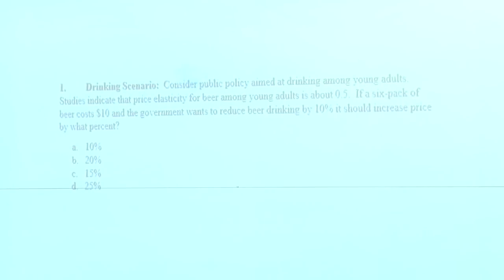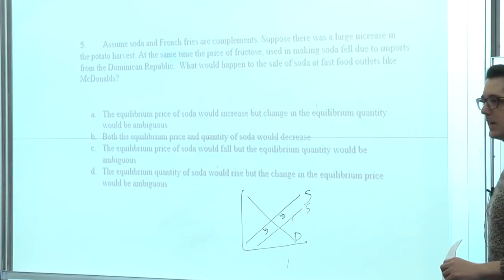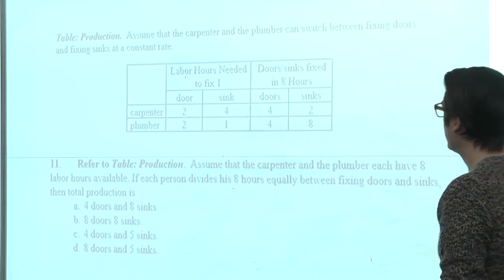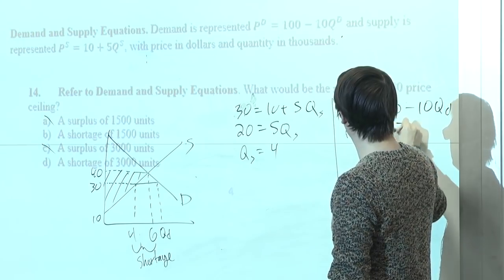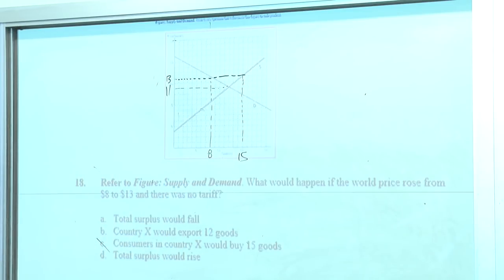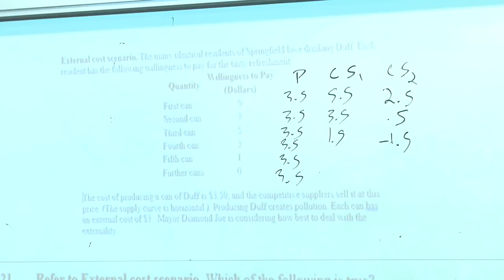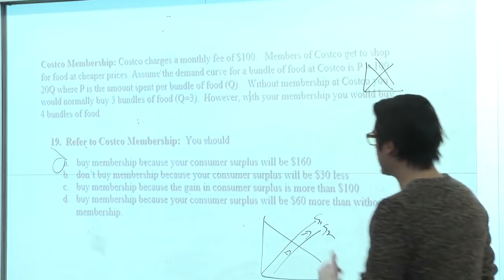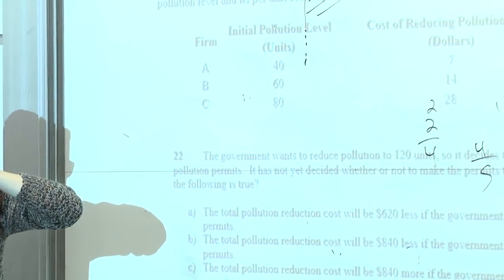ECO 1001 Midterm Review - March 10, 2019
Q.01—00:00:49, 1:28:24
Q.02—00:04:11, 1:29:25, 1:32:49
Q.03—00:09:33
Q.04—00:11:20
Q.05—00:13:50, 01:33:38
Q.06—00:17:41
Q.07—00:20:52
Q.08—00:22:17, 01:30:54
Q.09—00:23:50
Q.10—00:26:37, 01:31:42
Q.11—00:29:21, 01:36:44
Q.12—00:31:28
Q.13—00:36:14
Q.14—00:40:07
Q.15—00:43:59
Q.16—00:48:15
Q.17—00:50:16
Q.18—00:54:30
Q.19—01:01:21, 01:25:14
Q.20—01:05:39, 01:27:43
Q.21—01:06:12
Q.22—01:11:37, 01:38:15
Q.23—01:17:22
Q.24—01:19:25
Q.25—01:20:40